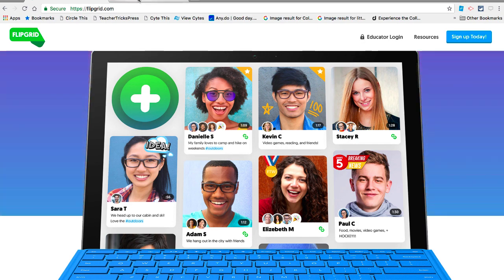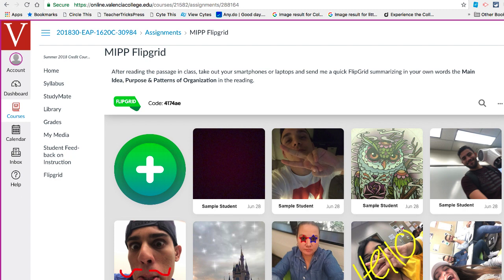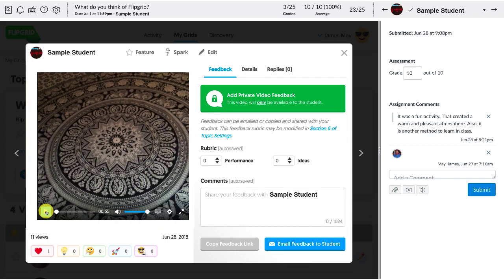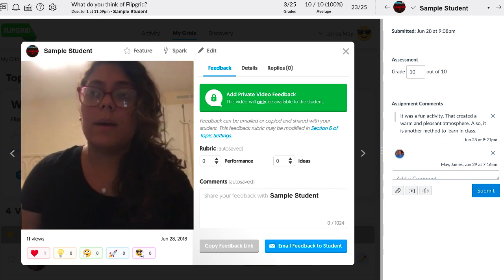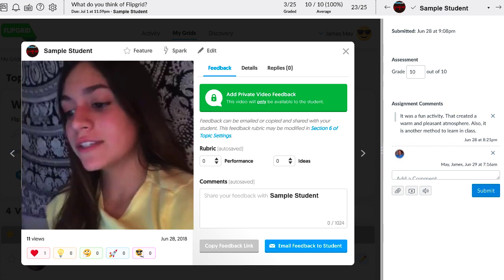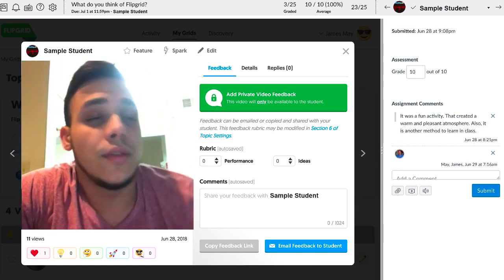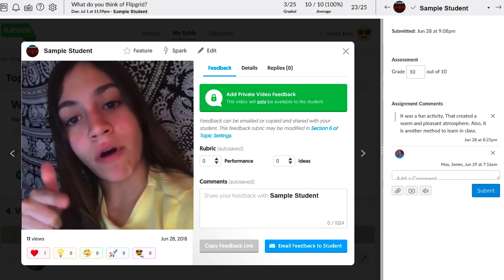Digi-Know about FlipGrid?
Thanks for checking in to our short video on how to use Flipgrid with Canvas. Please note that this Digi-Know series is a work in progress. And you can help out by going to this Google Doc and commenting on what you would like to see next.

The Circles team has learned these tricks during the past year of working with faculty and helping to share ideas with teachers. This is simply a list of tips, tricks, and best practices for enhancing teaching with Canvas. Any links in blue are ready to watch. You can also binge watch the full list here.

We are working to build the rest now and hoping to have them available by fall. We would be happy to have some help. If you have additional Tips and Tricks, that you would like to share. Please do.

 To share or comment… click anywhere in the document and then use the insert menu option to insert a comment. Let me know if you have an idea to share, or if you even have a request for something you have been trying to do. (To Share, you can also try the key commands: Ctrl + Alt + M (Cmd + Option + M on a Mac).